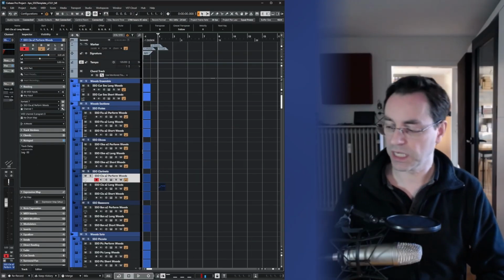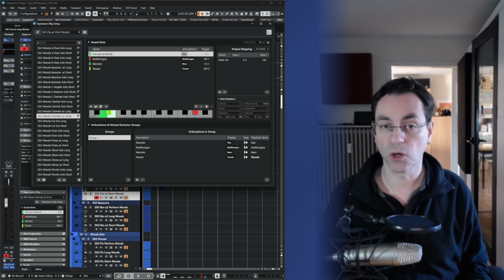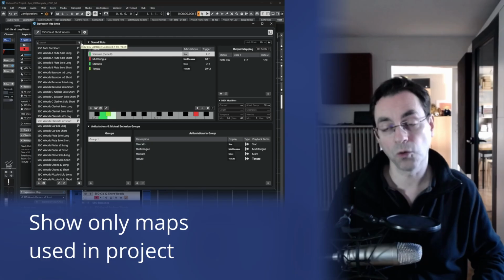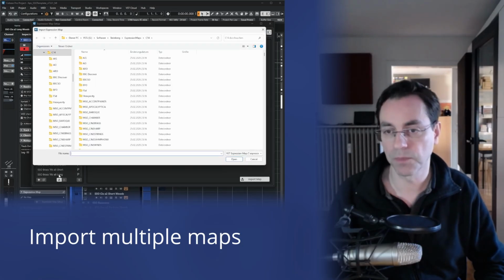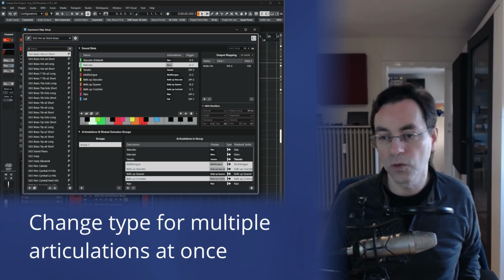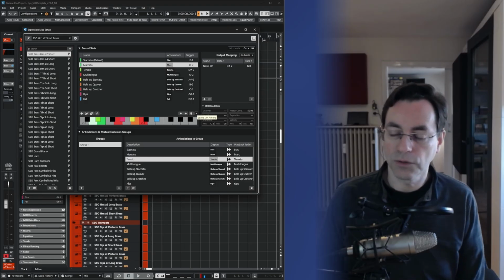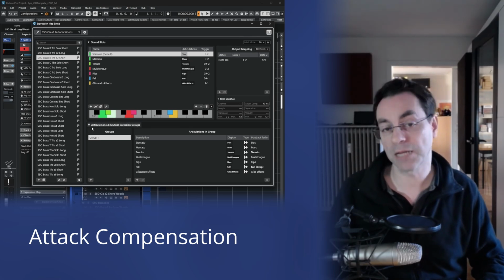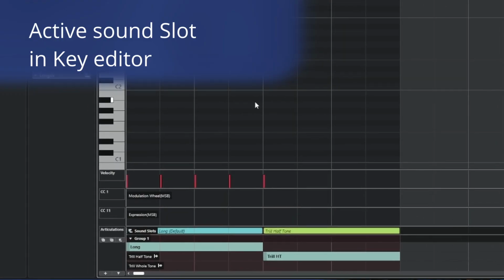Under the hood - Cubase 15: Expression Maps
A closer look behind the scenes of Cubase 15 and the improvements to expression maps.